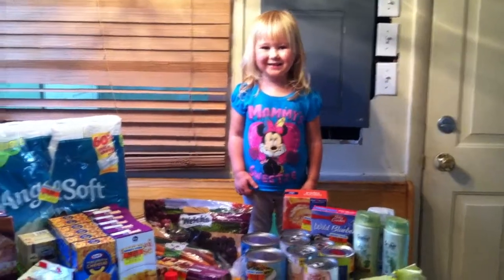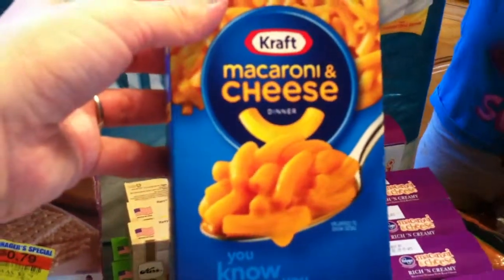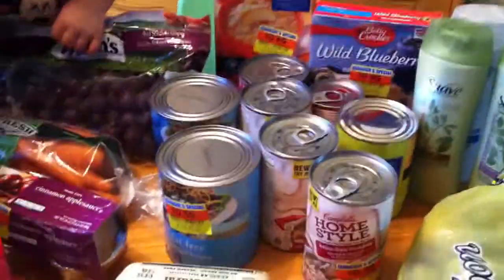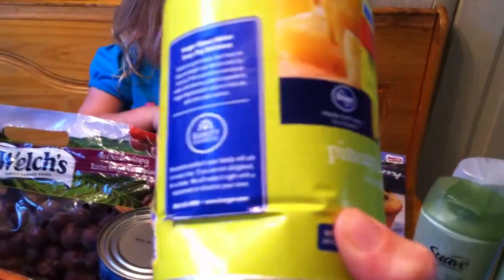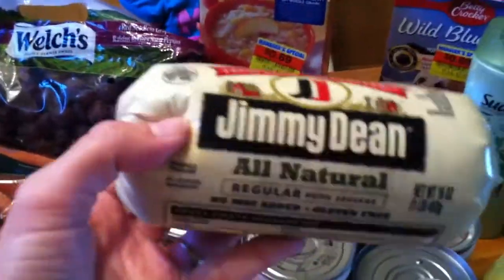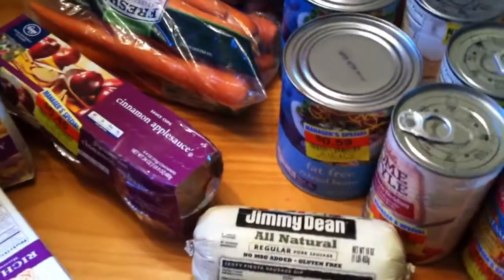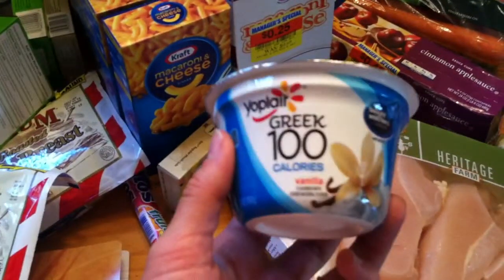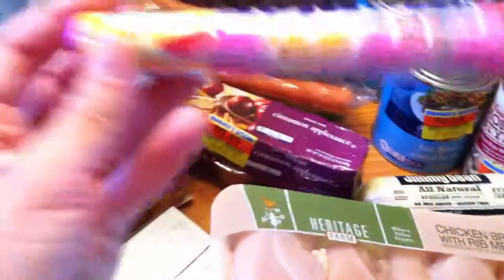Grocery Haul 8-23-2014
Sorry, it was cut off at the end.  I ended up spending about $63.  I went shopping at Smith's Grocery Store and Macey's Associated food store. Hopefully, the video quality will get better over time.  Thanks.